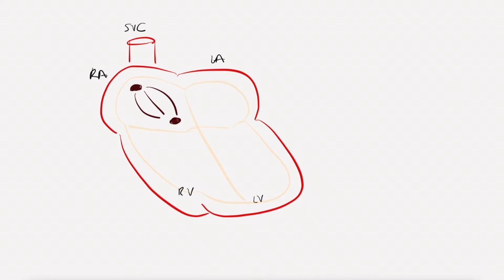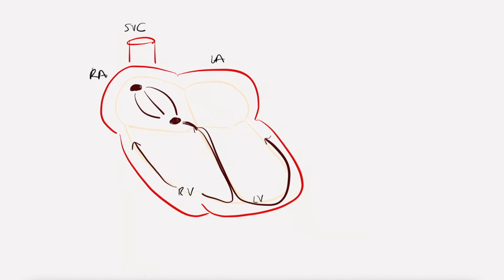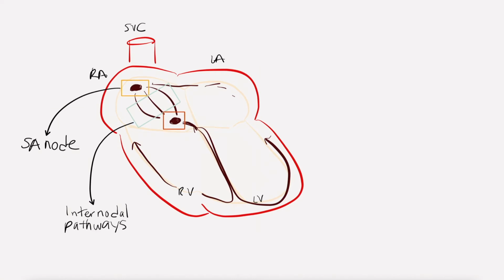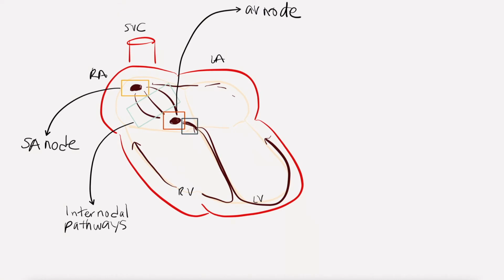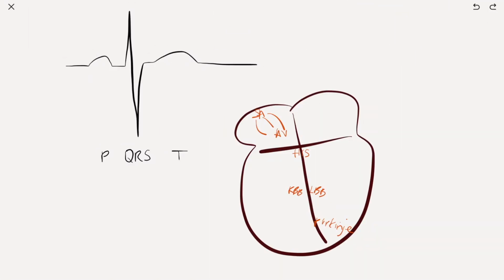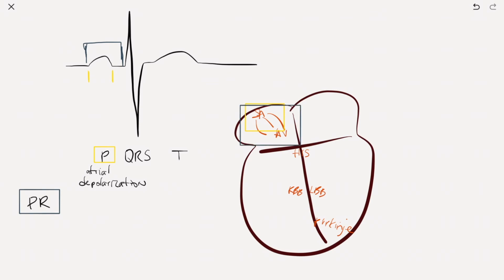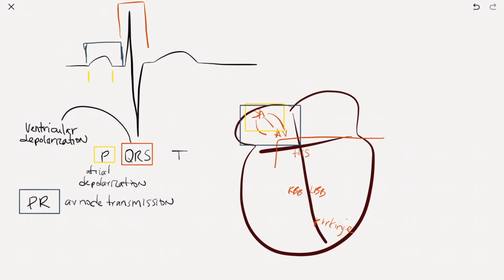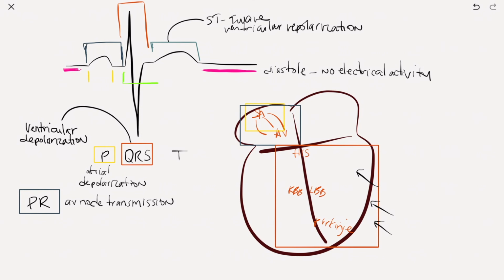Cardiac Conduction and ECG Components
Here's the first Key Note of Cardio Learning Solutions! EKG and Conduction. These videos are short and to the point.